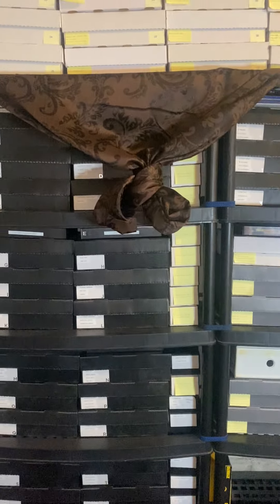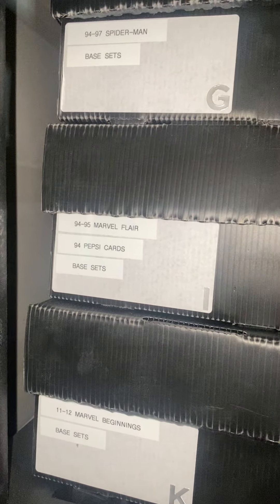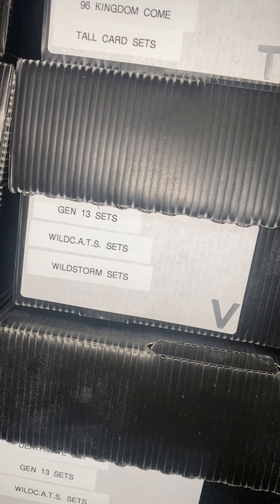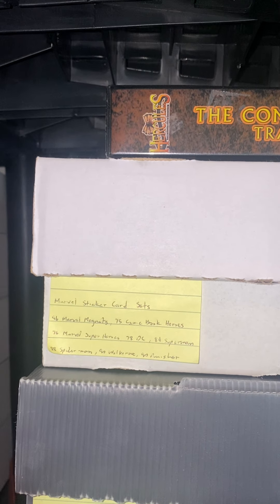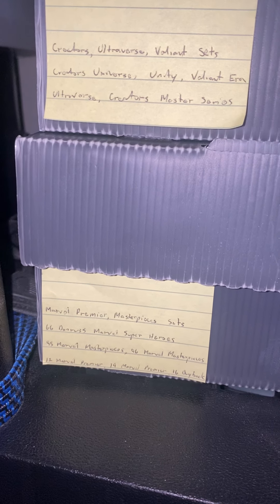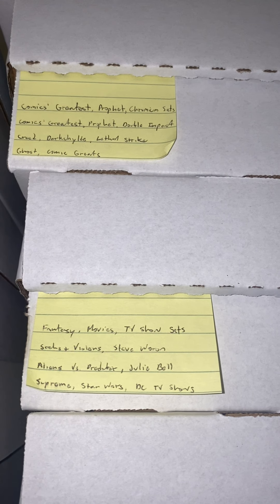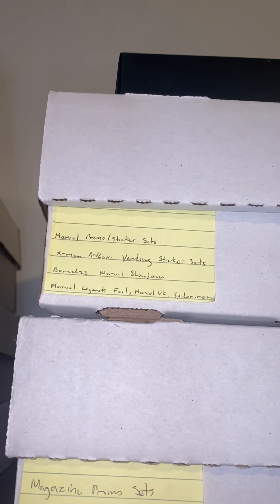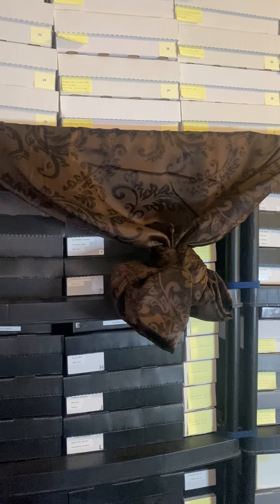MY WHOLE CARD COLLECTION AND HOW I STORE THEM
List coming soon